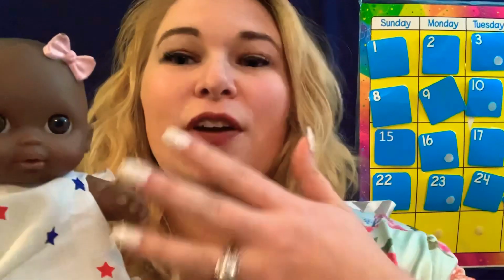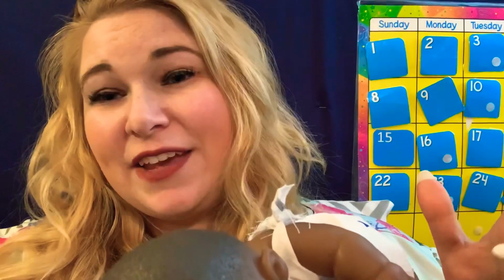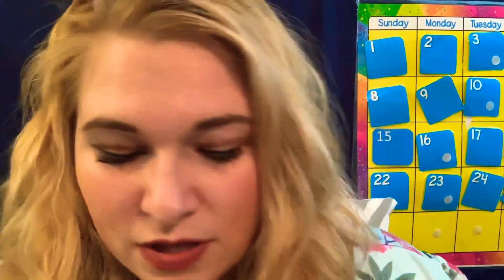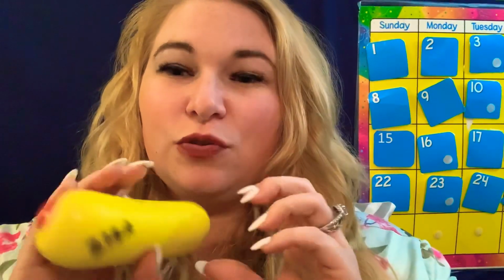Monday: Parents teacher chat!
Our lesson plan for Monday, 3/23/20